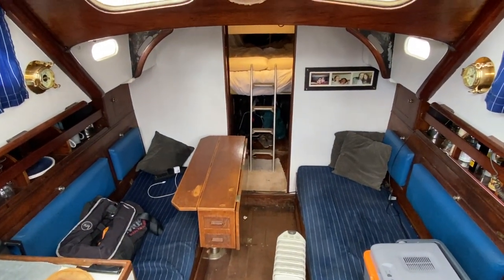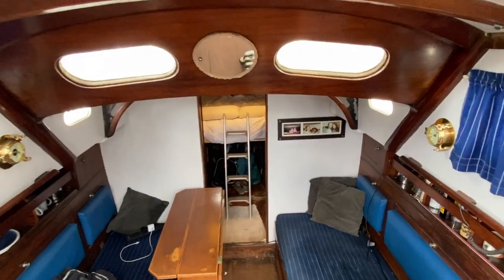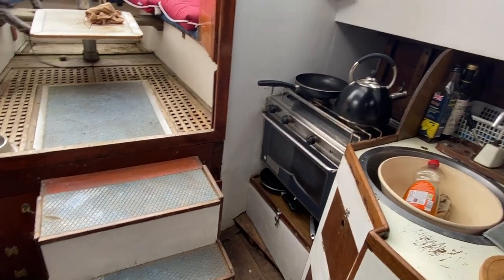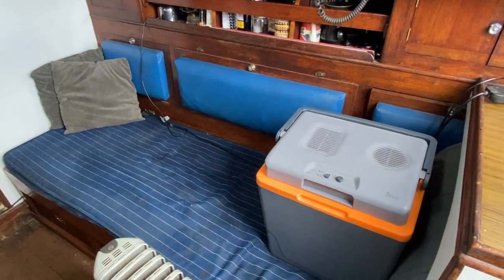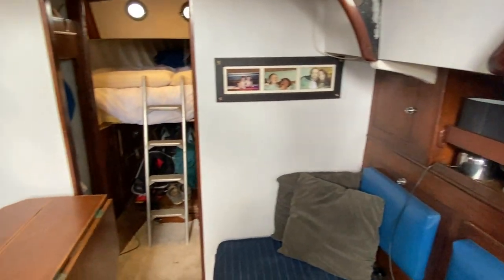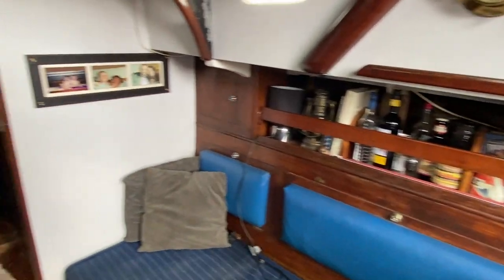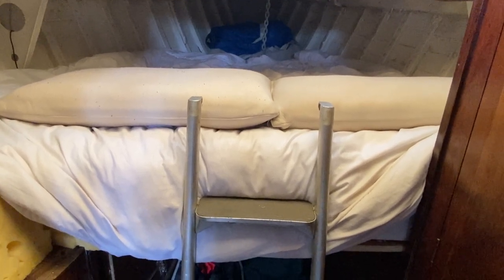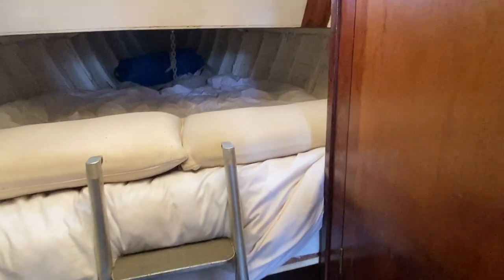Cardinal Sloop Cruiser Classic Wooden Yacht - Boatshed - Boat Ref#312041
Cardinal Sloop Cruiser Classic Wooden Yacht for sale with Boatshed Essex Photos and video taken by Boatshed Essex